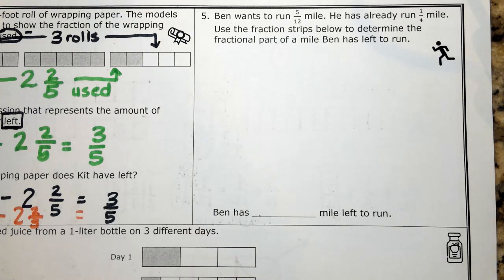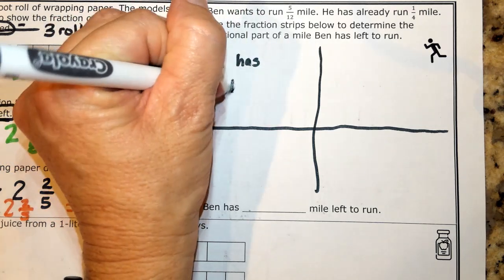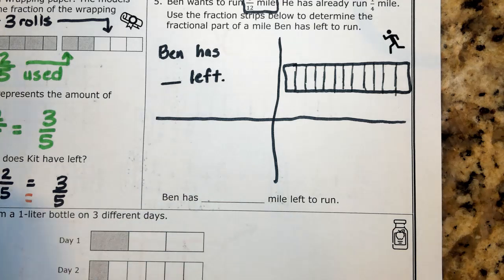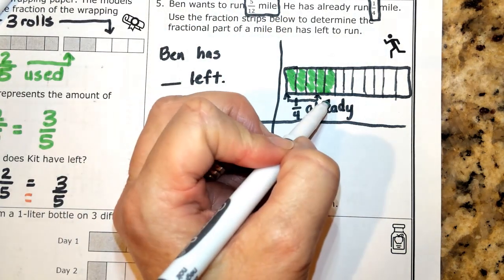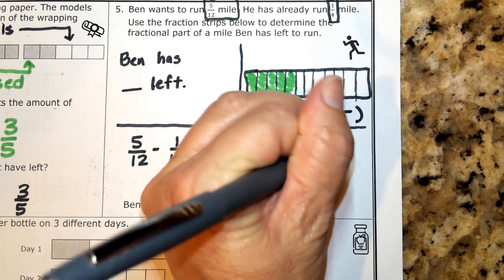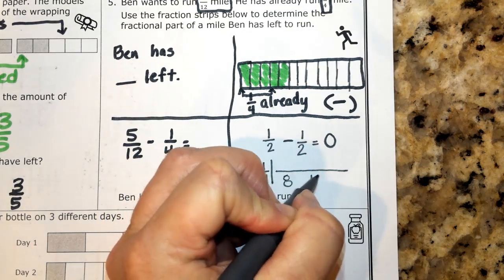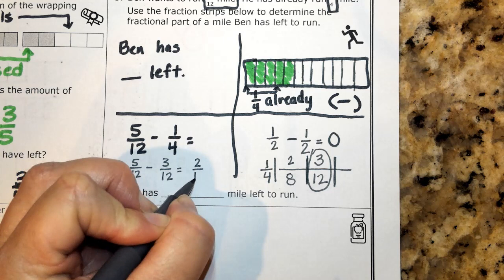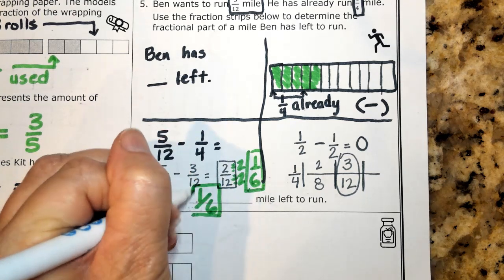Representing and Solving #5